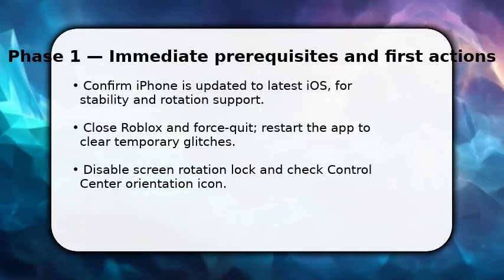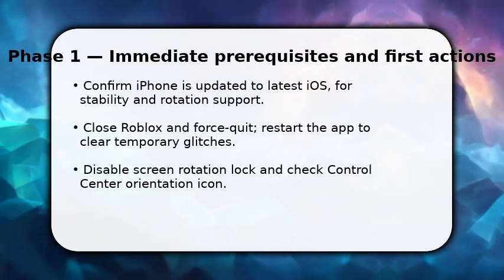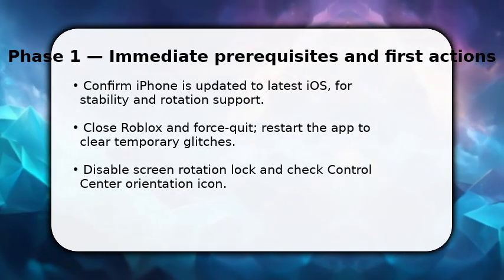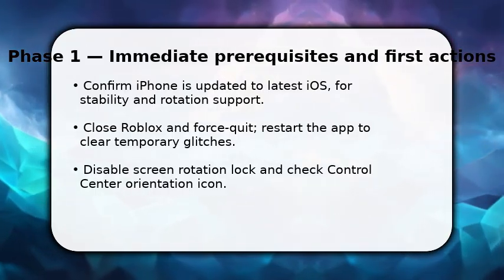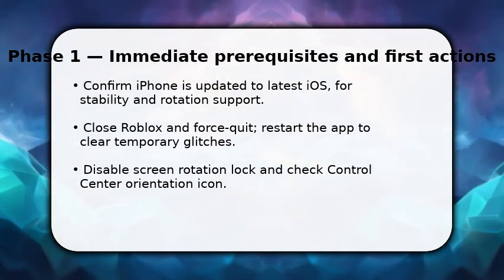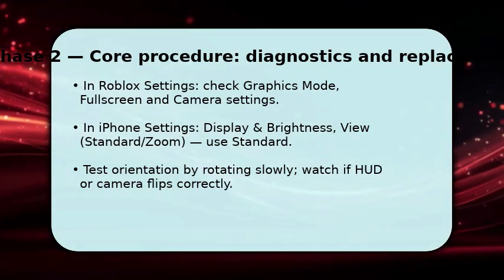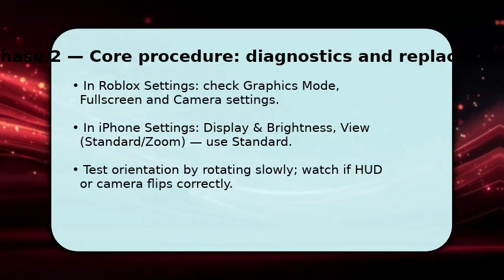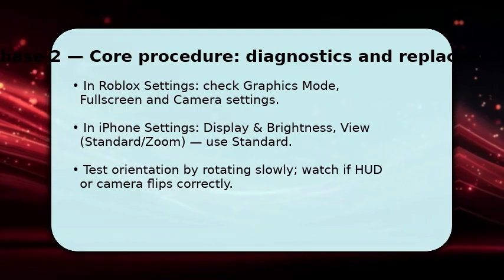How to Fix Portrait Mode on Roblox Iphone - Step by Step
How to Fix Portrait Mode on Roblox Iphone - Step by Step | 🔒 Surfshark VPN Deal — Stay private and secure. $1.99/mo + 3 Months Free ▸

Learn how to enable and fix portrait mode on your iPhone while playing Roblox with this comprehensive guide. Follow our step-bythy instructions for a smoother gaming experience, tailored specifically for mobile users.

Roblox, iPhone, portrait mode, fix orientation lock, mobile gameplay, screen rotation on Roblox, enable portrait view in Roblox, roblox iPhone settings, rotate screen while playing Roblox, orientation control for mobile devices, best way to play Roblox on phone